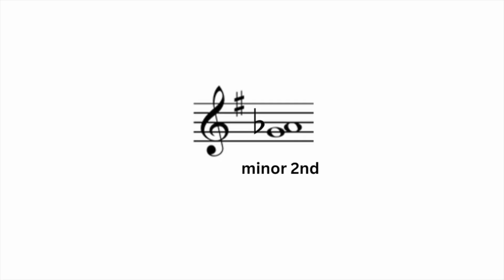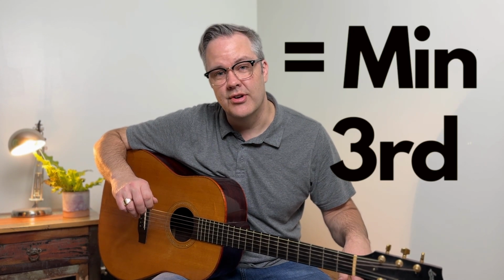INTERVALS FOR GUITAR: GET YOUR PLAYING TO THE NEXT LEVEL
Grab my new eBook - "Unlocking The Fretboard" -  $7.00

In this video I'm going to explain intervals for the guitar and make it super easy for you to understand.  Intervals are found all over the place and and important building blocks of music.

In this lesson you will learn:

0:23      Interval definition
0:40      Examples of intervals in music
0:56      Types of intervals
1:02      How to name intervals (major and perfect)
2:49      Minor intervals
3:41      Diminished intervals
4:04      Augmented intervals
4:28      Interval shapes on the guitar
5:30      Intervals shapes based off low E string
6:15      Why learn intervals?